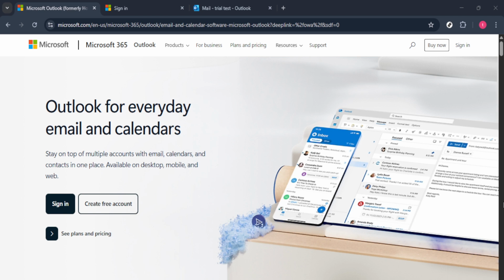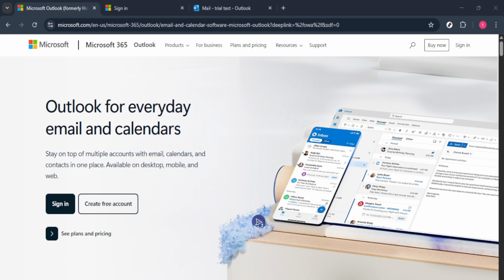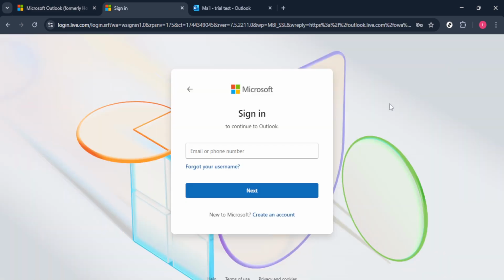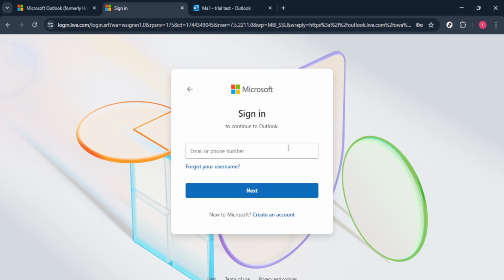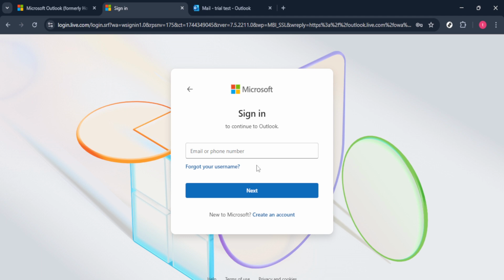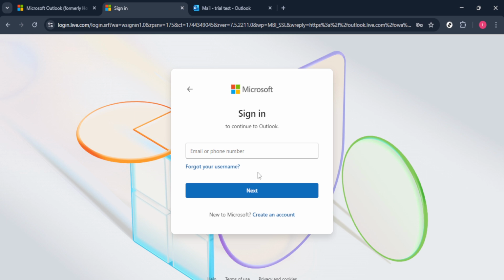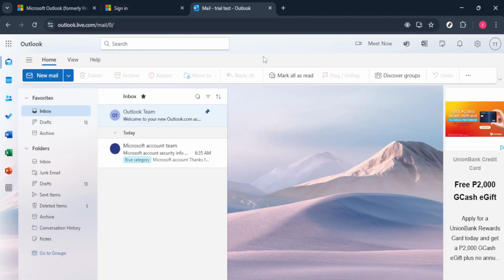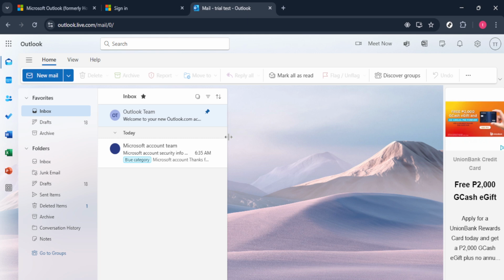How to Log In to Outlook Email [2025 Full Guide]